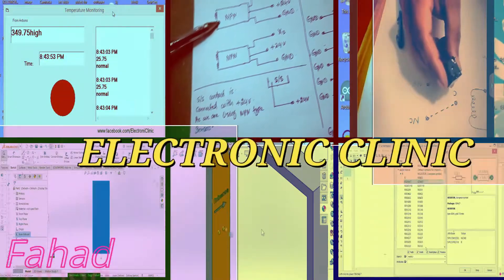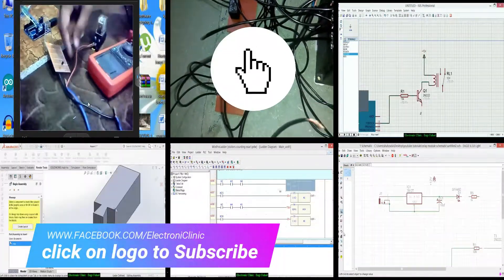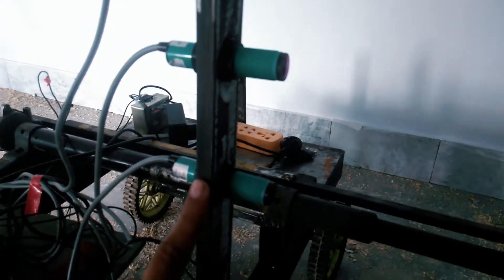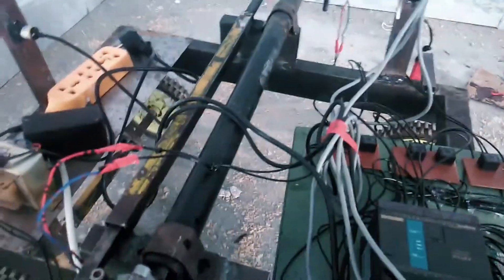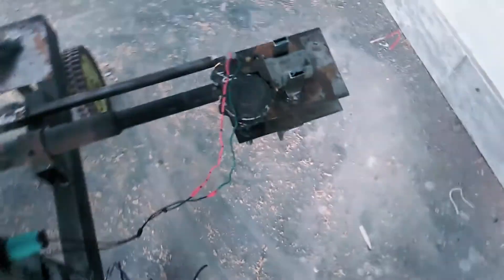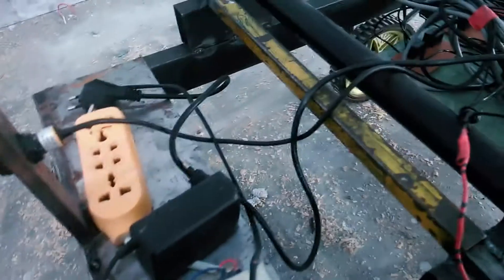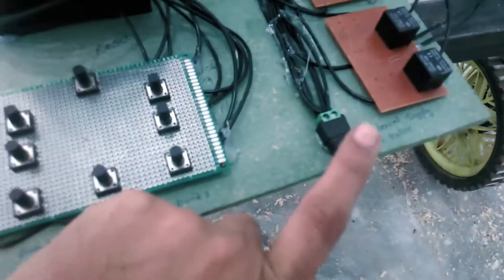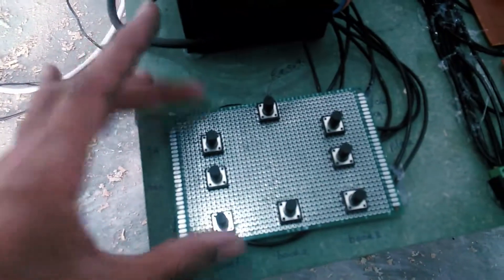Pick and place robot using Fatek PLC, buttons, h-bridges ,and infrared sensors "PLC robotics"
In this tutorial, you will learn how to make a pick and place robot using fatek plc, h-bridges , dc gear motors, and NPN type infrared sensors. This part of the tutorial explains only the hardware side which consists of h-bridges, interfacing the NPN type infrared sensors and push buttons.

fatek plc:

Arduino uno:

Mega 2560:

5V regulated power supply/Adaptor for GSM sim900A:

Jumper Wires:

Bread Board:

12v Adaptor:

PCB plate:

Variable Supply:

Digital Multimeter:

Vero Board / strip board:

Solder wire:

Wire Stripper:

wire cutter:

PCB small portable drill machine: